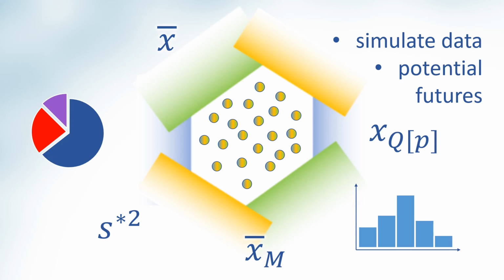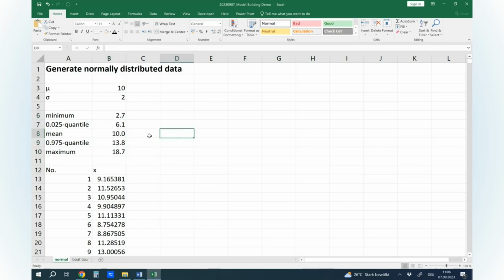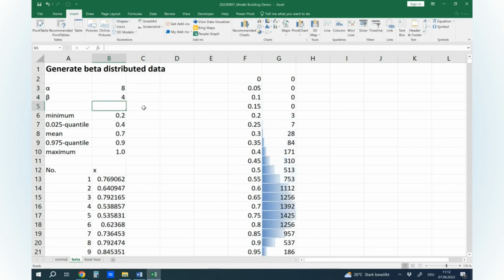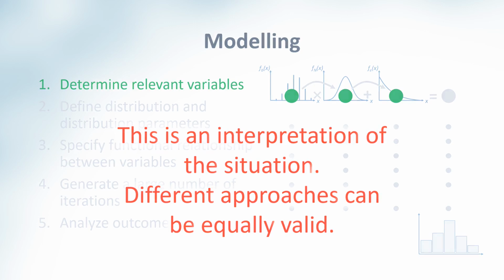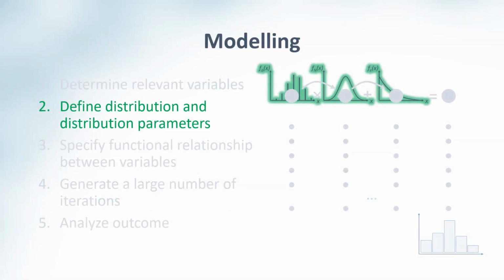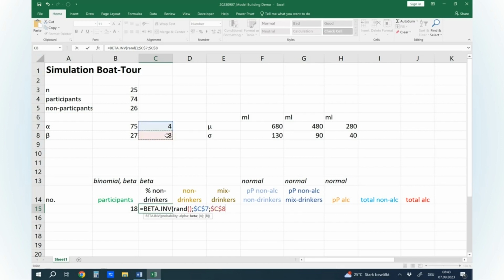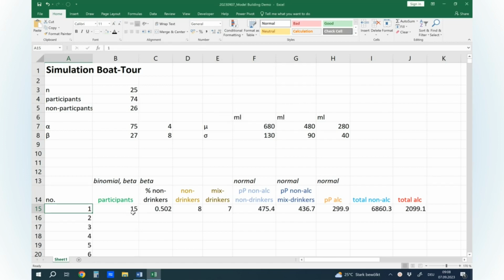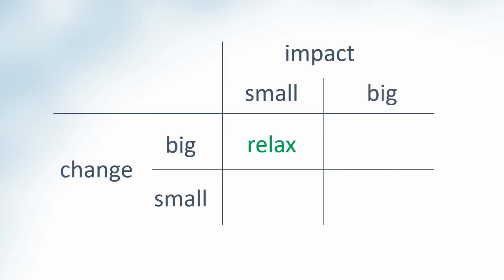04 – Model Building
This is the final video of your trail. It picks up the concept of Monte Carlo Simulation and brings together all topics covered by the series. After demonstrating how MS Excel can be used to randomly generate normally and beta distributed data, it explains the general steps in creating a simulation model. This is augmented by a more extensive example, making use of all introduced concepts. After watching the video, you should, with some guidance, be able to translate a more complex real-world-scenario into an advanced model, simulate potential outcomes and analyse them in support of furthering the understanding of the system’s behaviour.

00:00 Intro
00:50 Use MS Excel to (randomly) generate normally and beta distributed data
05:10 General steps in modelling
05:56 Example